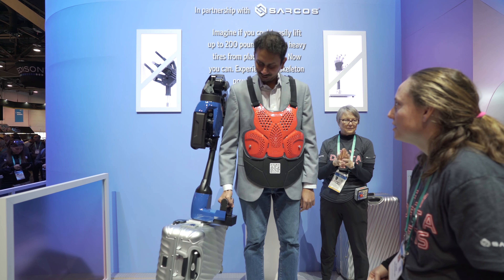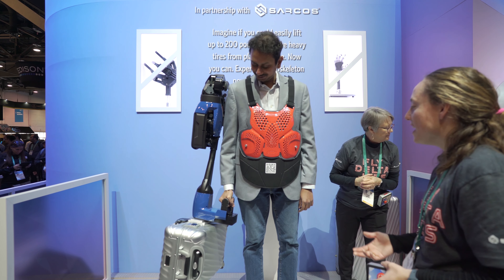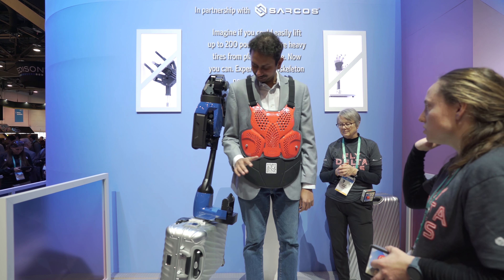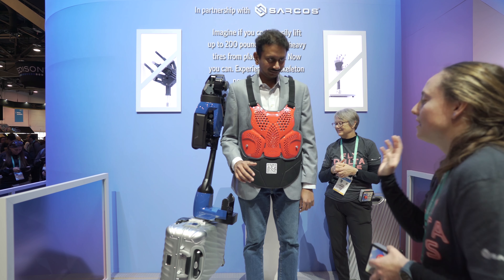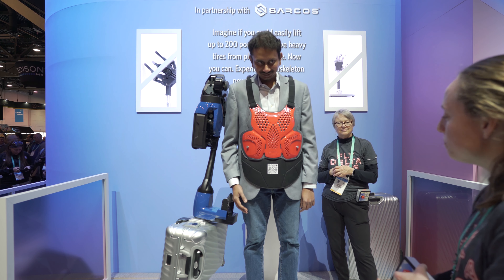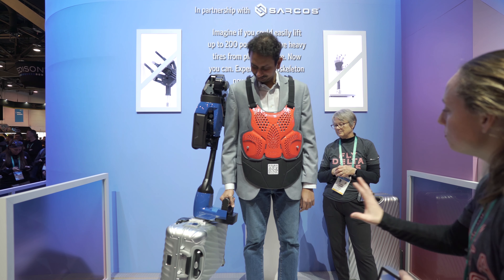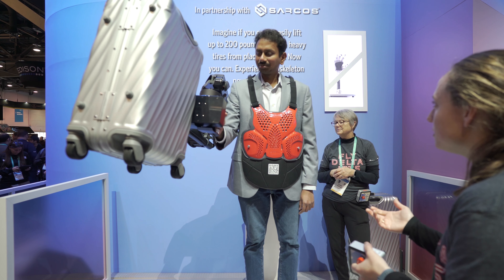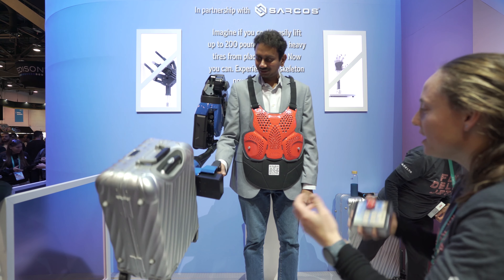CES 2020 - Sarcos Robotics & Delta Airlines Guardian XO Exoskeleton Experience